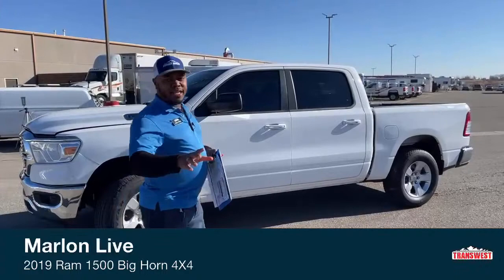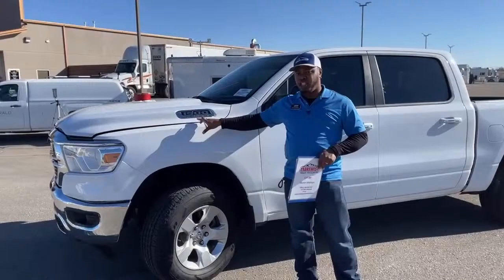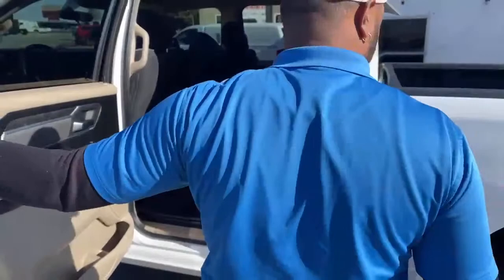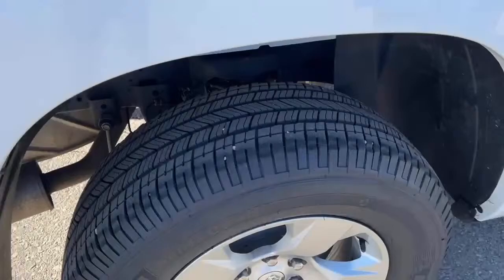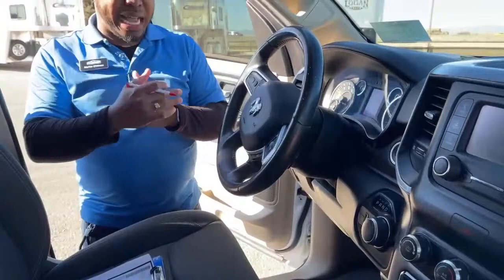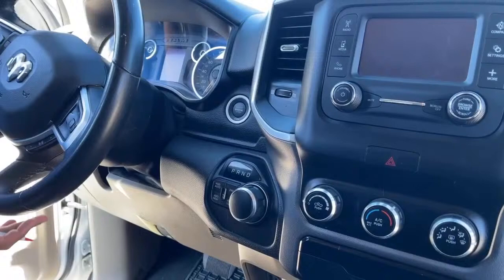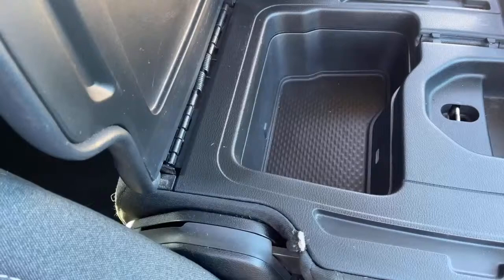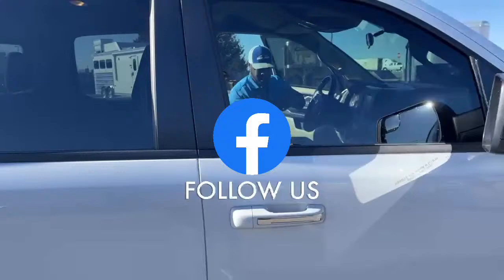2019 Ram 1500 Big Horn 4X4 - 5U201046 Transwest Truck Trailer RV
2019 Ram 1500 Big Horn 4X4 - 5U201046 Transwest Truck Trailer RV Live